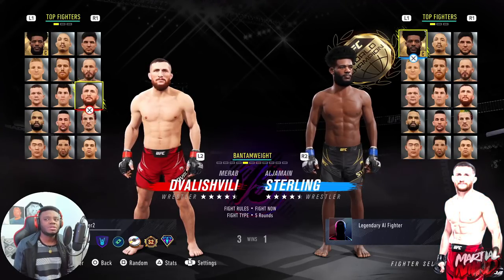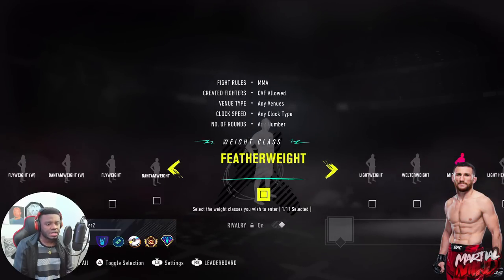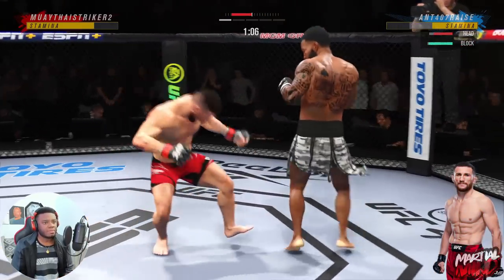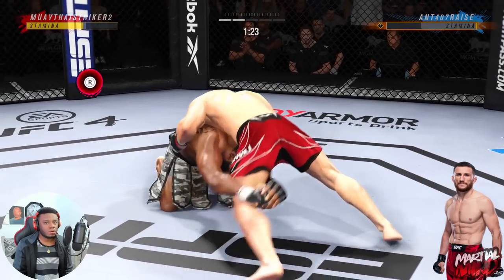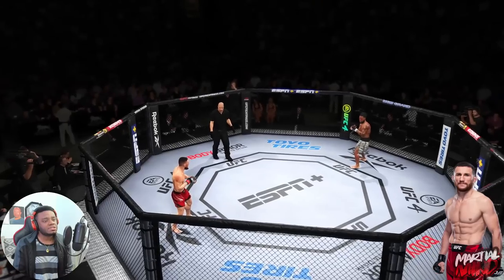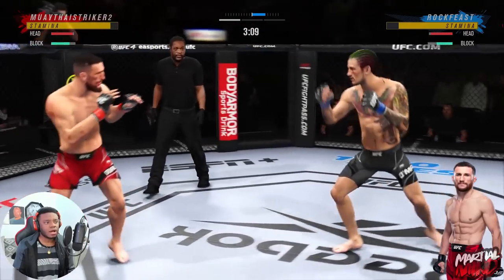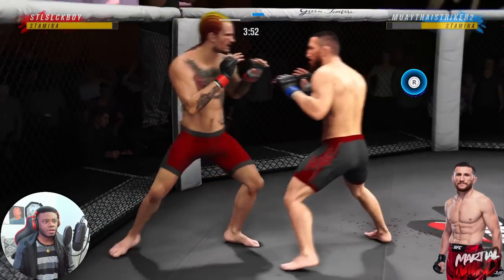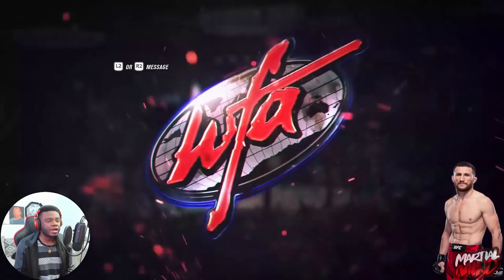NEW Fighter! - Merab Dvalishvili Makes His Official EA UFC 4 Debut